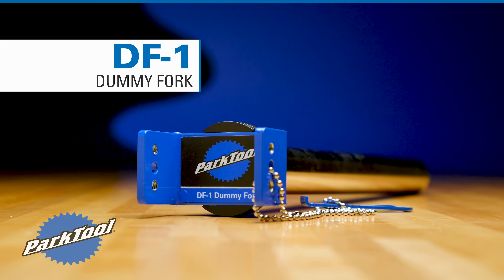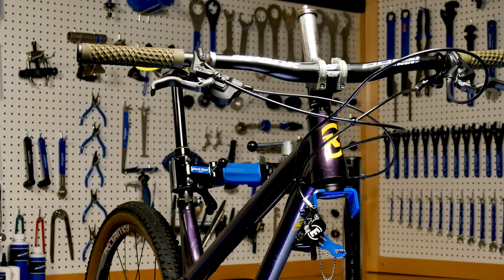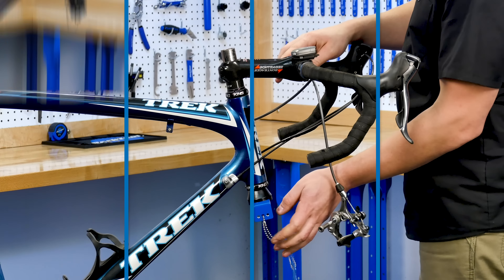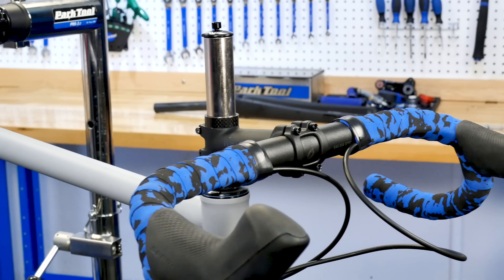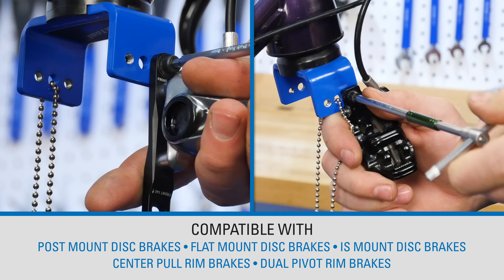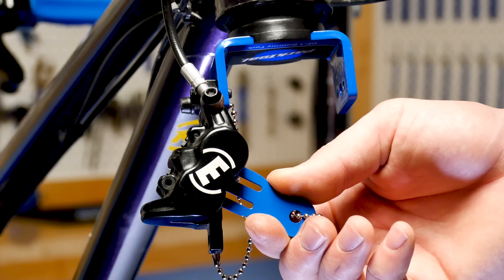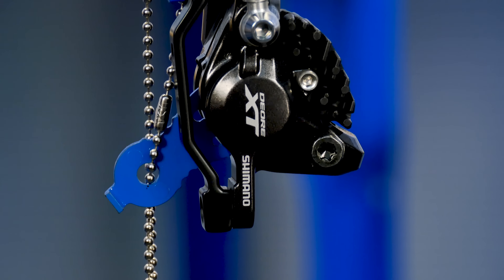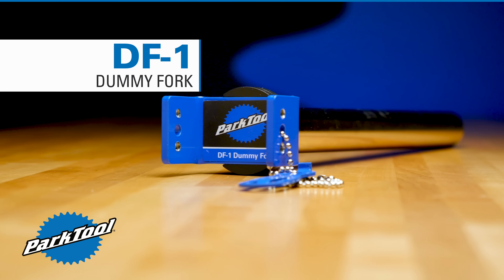DF-1 Dummy Fork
The DF-1 Dummy Fork is an essential companion for any scenario that requires dropping the fork from a bicycle, enabling complete removal of the fork while keeping the handlebars, headset spacers, and brake caliper organized. The DF-1 installs into the headset and is held in place using the bike’s stem. The brake holder features threaded and unthreaded holes for attaching disc brake calipers as well as most rim brake calipers, while the included pad spacer protects hydraulic disc brakes from accidental engagement. The DF-1 is nickel-plated and powdercoated for long life.

• Brake holder features M5, M6 & passthrough holes for attaching all disc brake mounting styles as well as most rim brake caliper styles
• 1 ⅛” steerer tube features star nut for retaining top cap and spacers
• 2” flared cone for compatibility with tapered steerer tubes
• Compatible with 1 ⅛” threadless stems only - not compatible with threaded headset/quill stem setups